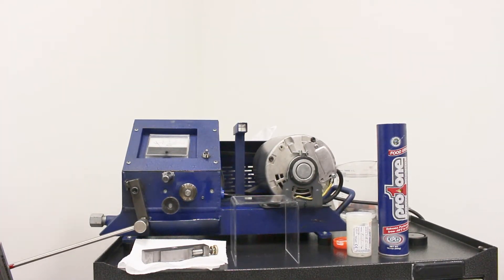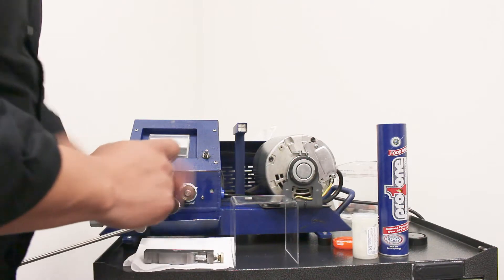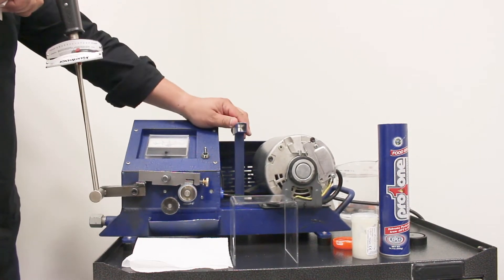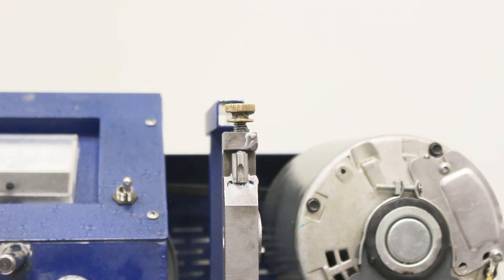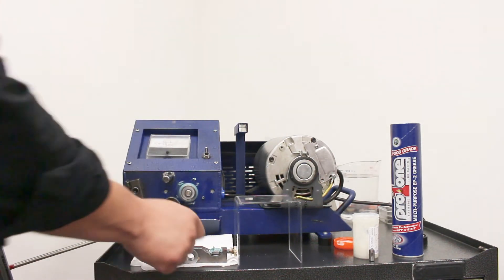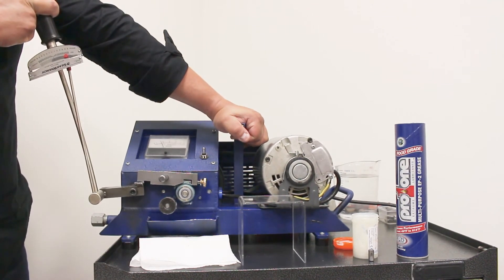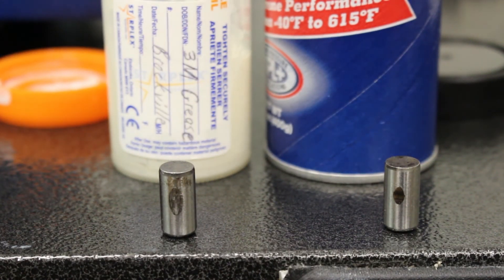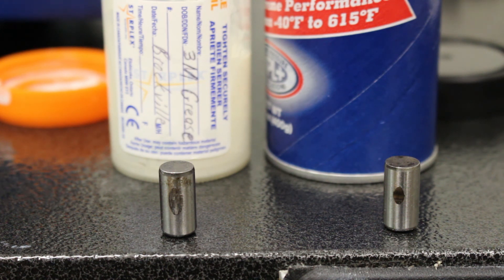Kluber Grease vs ProOne EP-2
With the continuing advancement of lubrication technology, companies are always searching for the best products to achieve maximum operational efficiencies from their equipment.

"You get what your pay for." is the common idiom used to denigrate inexpensive goods as naturally inferior, but is this really the case?

Is paying for $100 for a tube of grease really cost effective in delivering the best protection and performance vs an $4-$10 a tube?

From time to time our customers provide grease samples to test in comparison with ProOne's EP-2 Grease.  These are the results.